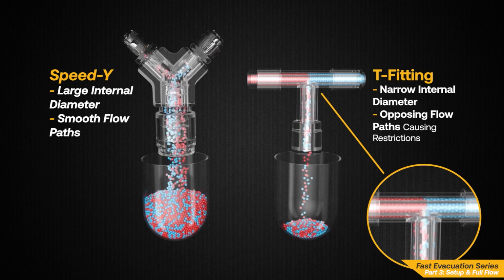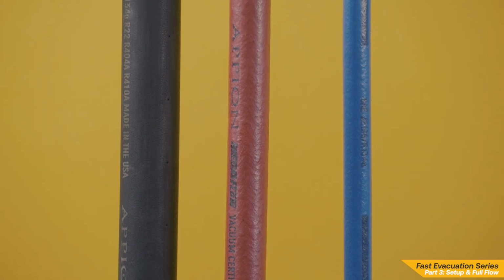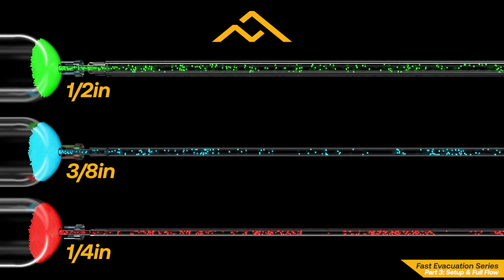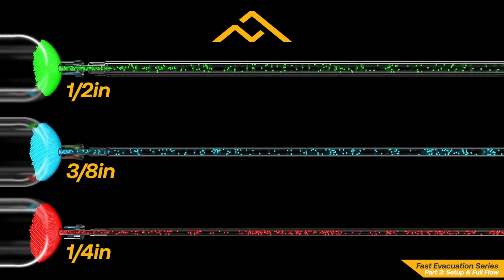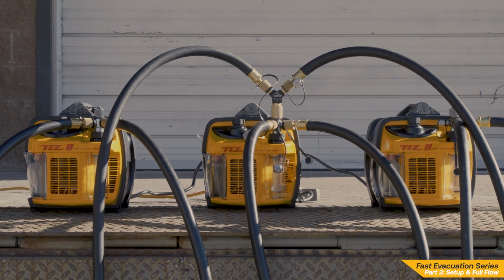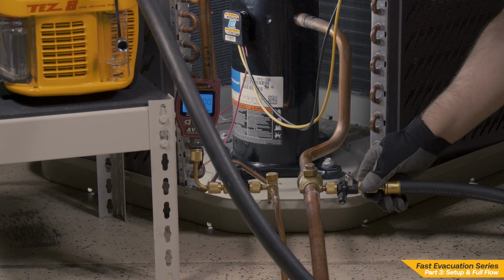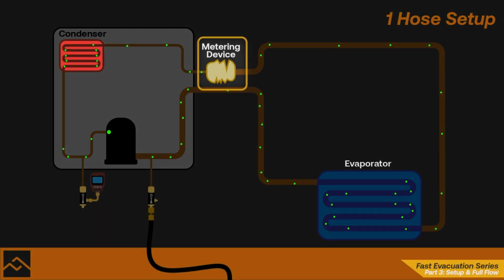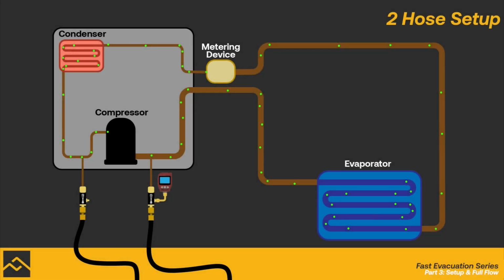Fast Evacuation Series // Pt. 3: Setup & Full Flow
Welcome to Part 3 of the Fast Evacuation Series, where we show you how to maximize your evacuation setup to achieve Full Flow. In this video, we cover everything from removing restrictions, to the differences between a single and double hose setup.